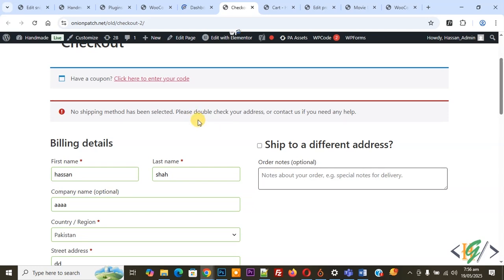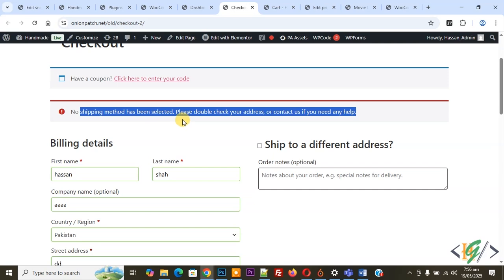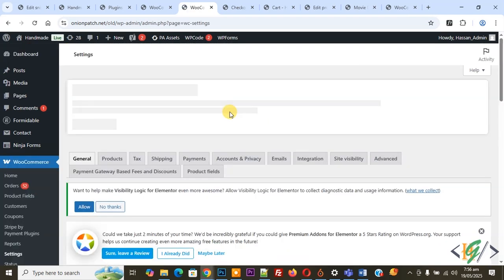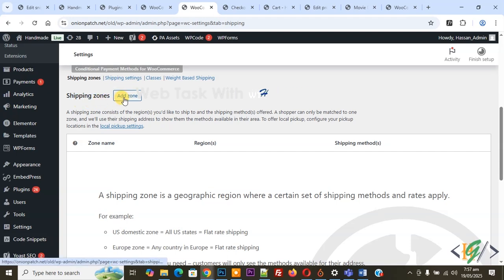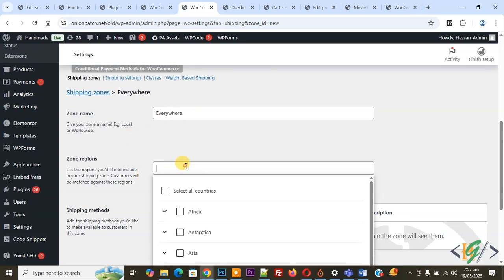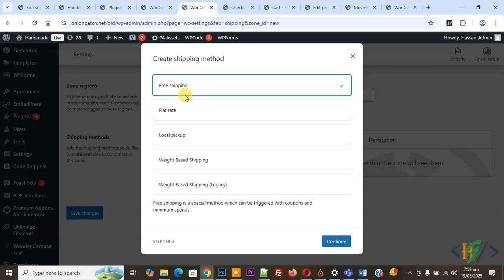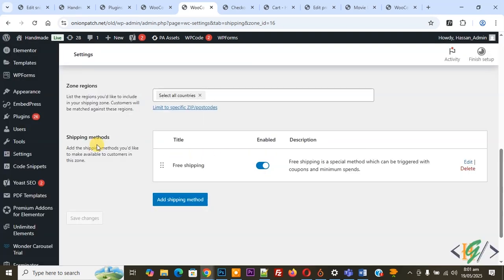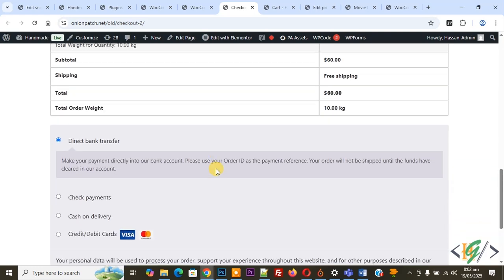How to Fix No shipping method has been selected. Please double check your address in WooCommerce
In this wordpress tutorial for beginners you will learn how to fix error No shipping method has been selected. So when we click on place order button then show this error so we are going to fix this problem. So this error show because we have no shipping zone method operational so we are going to create new shipping method and set shipping method and click on save so after that our issue will be fix.